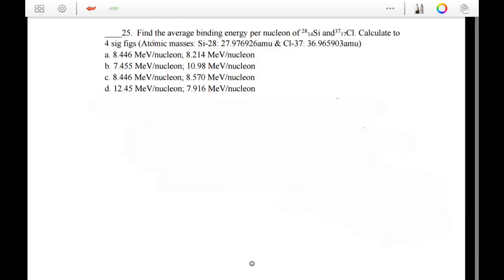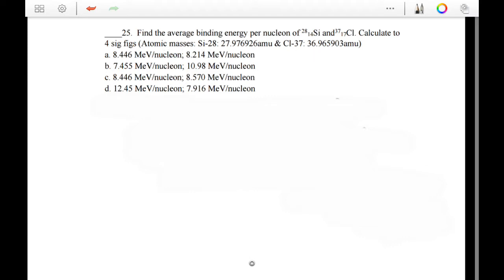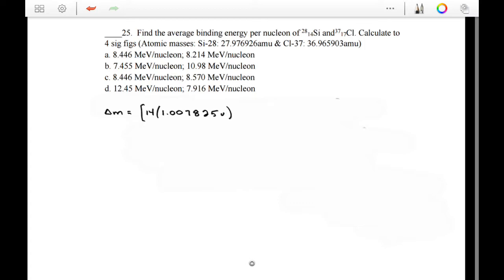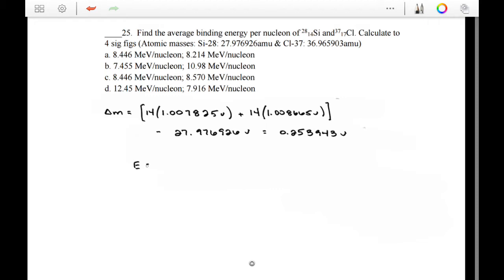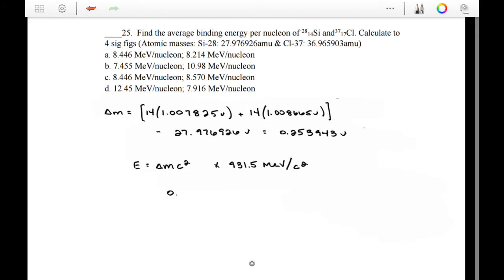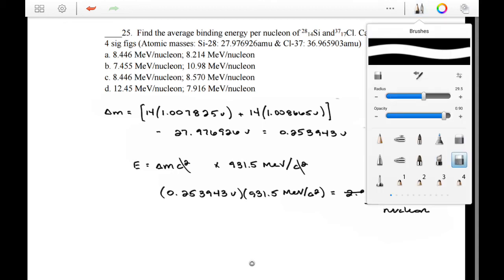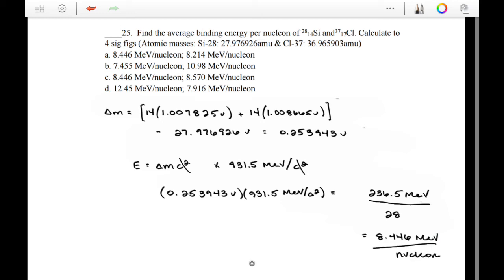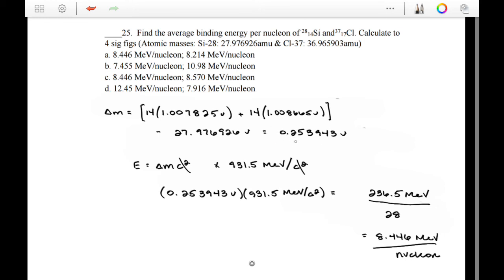Q25: Physics II Mock Final Exam (Part II)